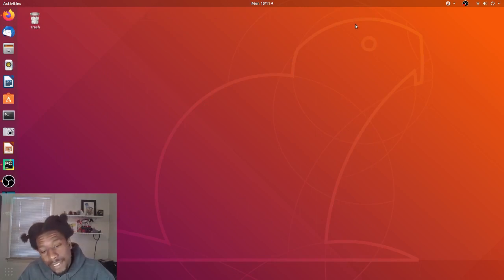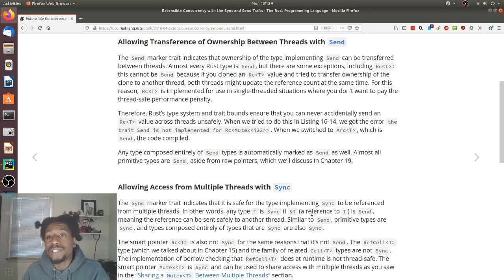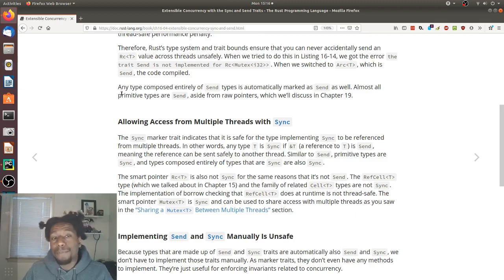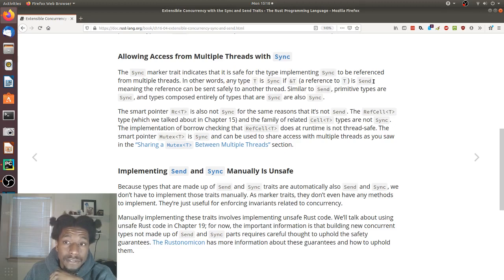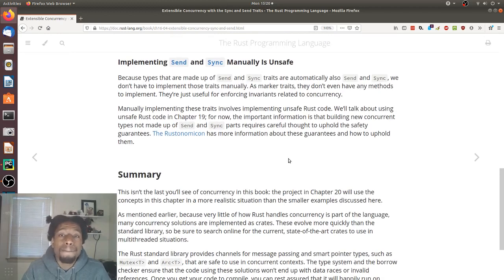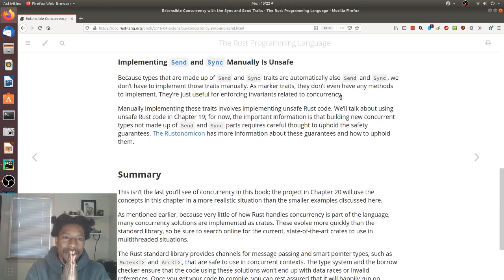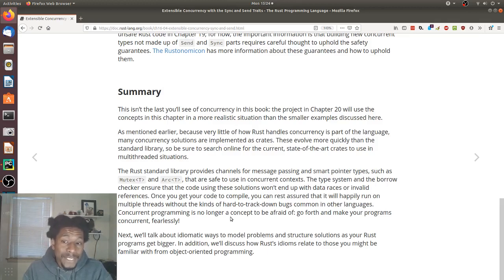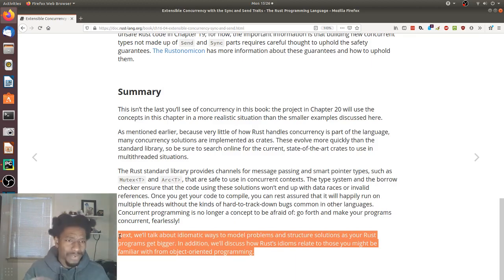Rust: Send and Sync Traits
In this video, we going to end chapter 16 of "The Rust Programming Language" Book by going over the Send and Sync Traits, which are marker traits that note your code can be ran concurrently.